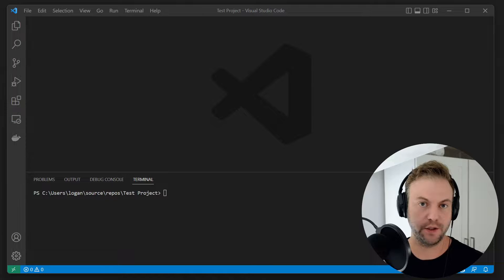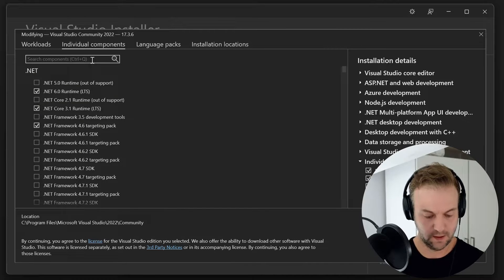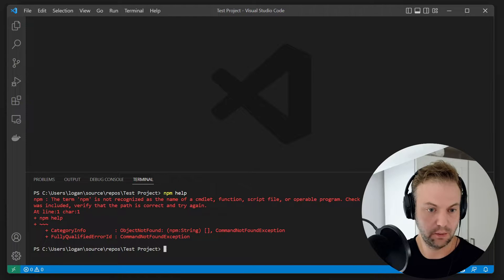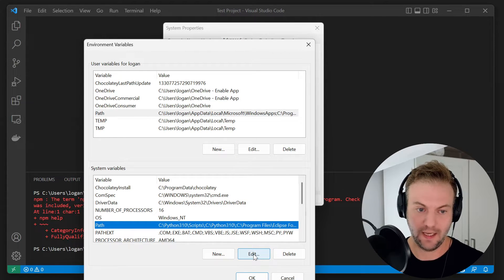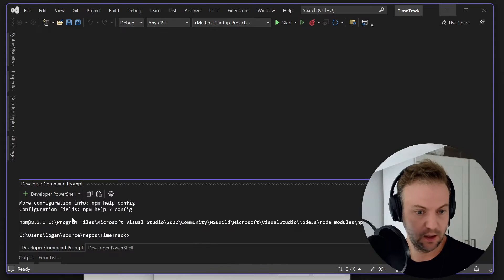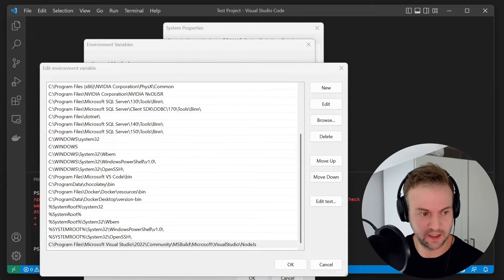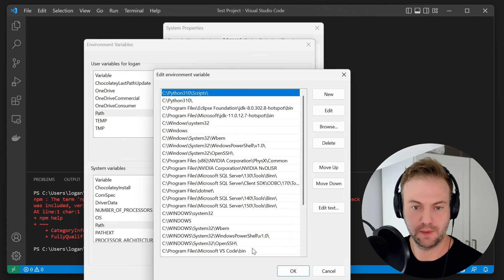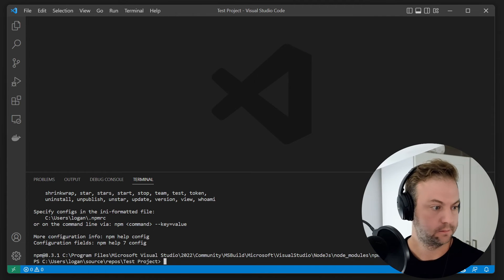NPM Command line doesn't work in Visual Studio Code From Visual Studio 2022 node.js workload install